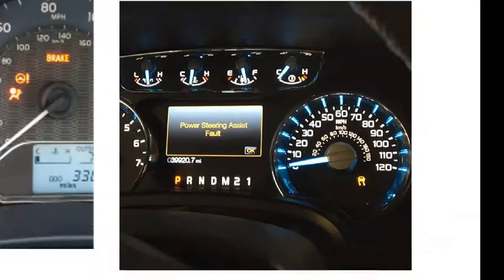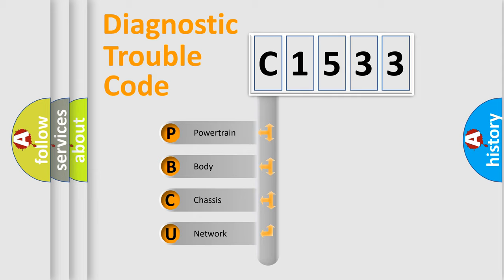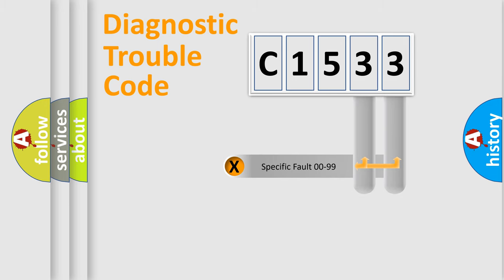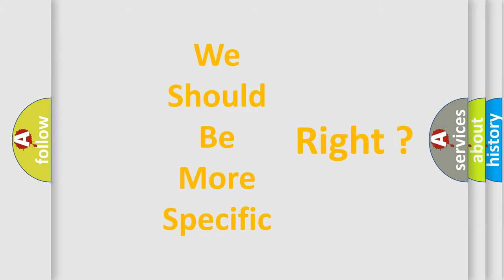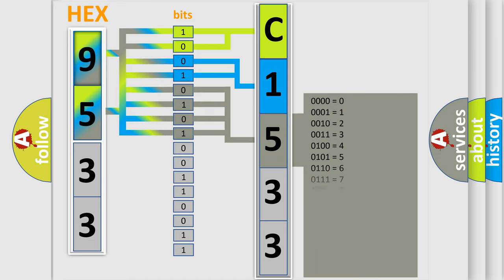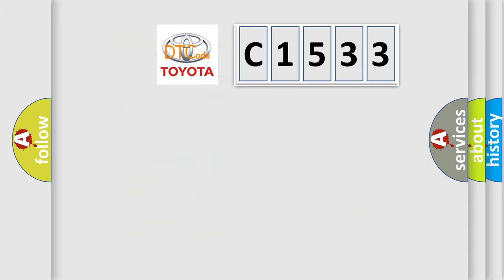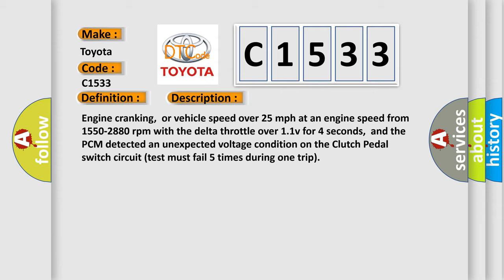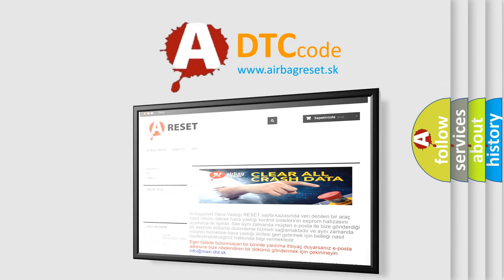DTC Toyota C1533 Short Explanation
Contents:
0:21 Basic DTC analysis according to OBD2 protocol standard.
1:48 Insight into programming
2:58 A diagnostically understandable description of the Diagnostic Trouble Code
3:05 Basic error definition

Make:
Toyota
Code:
C1533
Definition:
Clutch Pedal Position Switch Circuit Malfunction
Description:
Engine cranking,or vehicle speed over 25 mph at an engine speed from 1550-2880 rpm with the delta throttle over 1.1v for 4 seconds,and the PCM detected an unexpected voltage condition on the Clutch Pedal switch circuit (test must fail 5 times during one trip)
Cause:
CPP switch signal circuit is open or shorted to groundCPP switch power circuit is open (test the power at the PDC)Clutch pedal is damaged or has failedPCM has failed